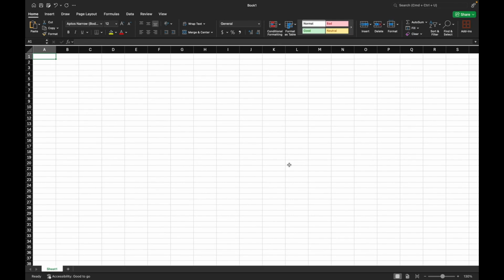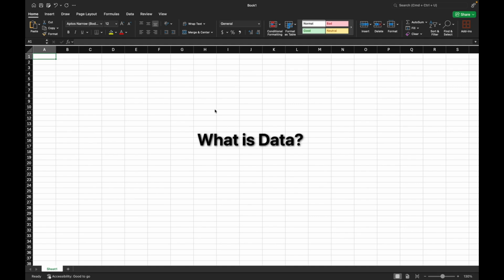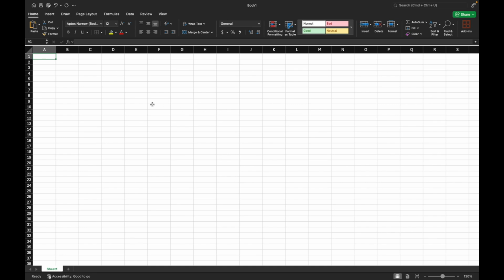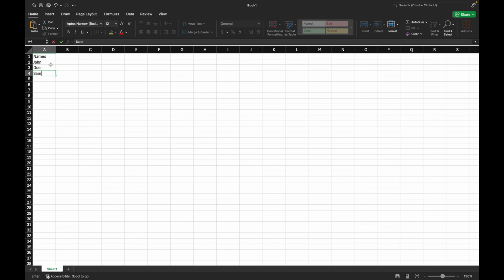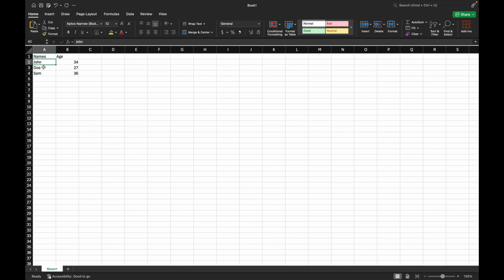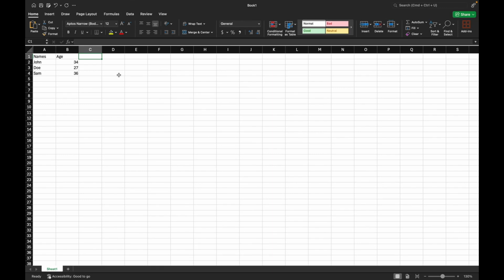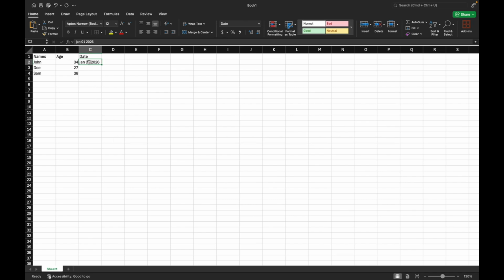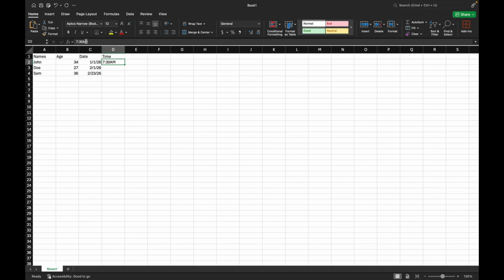Lesson 2.2 – Entering Data in Microsoft Excel